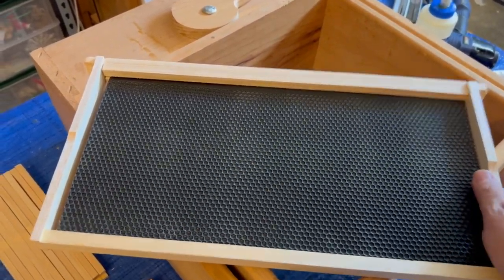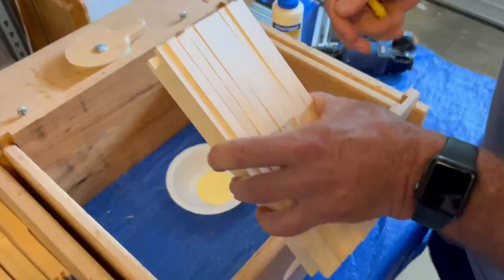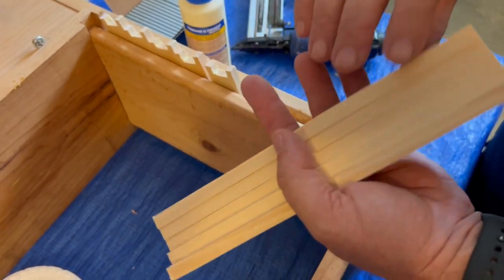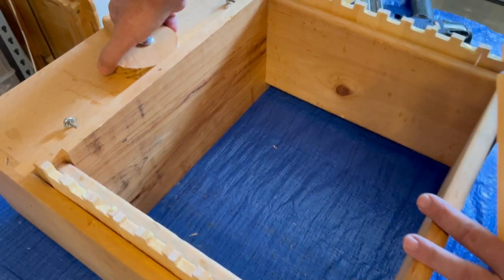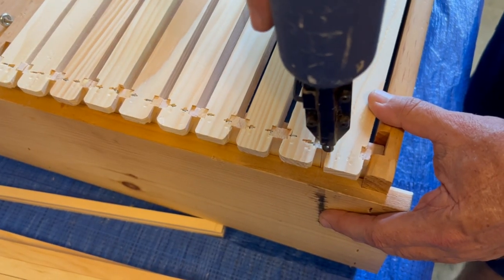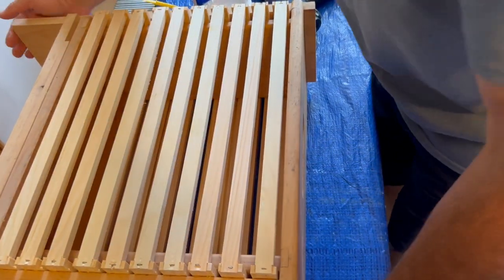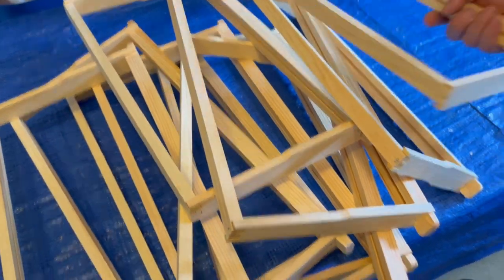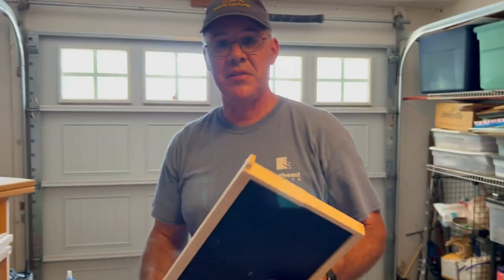EASY Wooden Frame ASSEMBLY (for beehives)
I haven't seen a lot of videos about frame assembly on YouTube so I decided to make one. I ordered a Jig from Hillco andJeff from Premier Bee Products sent me a video showing me their process. Their setup was better and more efficient than mine, but the basics were the same. foundation. Hopefully you will find this video beneficial in your operation. Throughout the video I use the term Premier Foundation. It is now known as Puracell Foundation and is part of their Pura line of beekeeping products at Premier Bee Products.